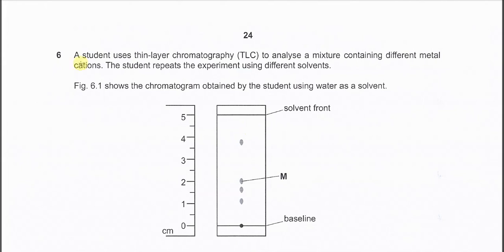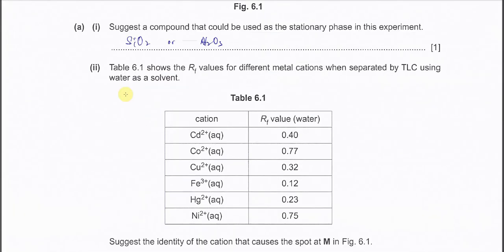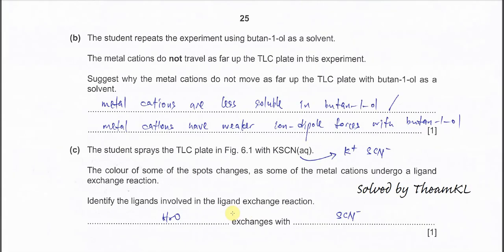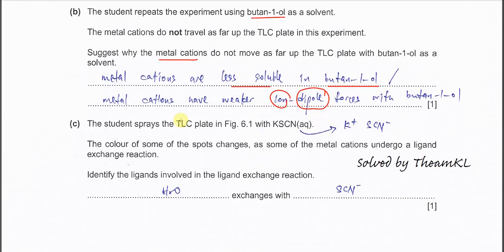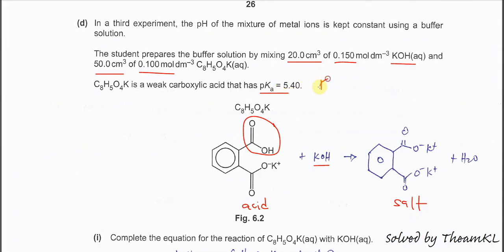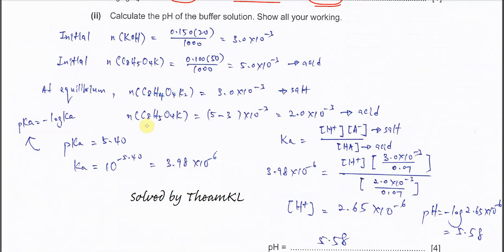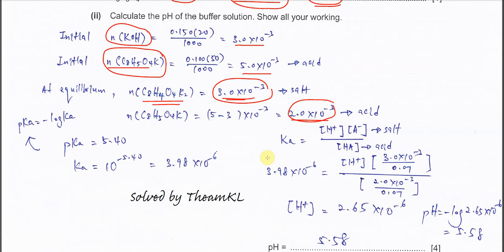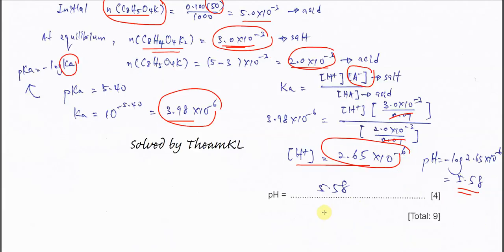9701/42/F/M/23/Q6 Cambridge International A Level Chemistry 9701 February/March 2023 Paper 42 Q6